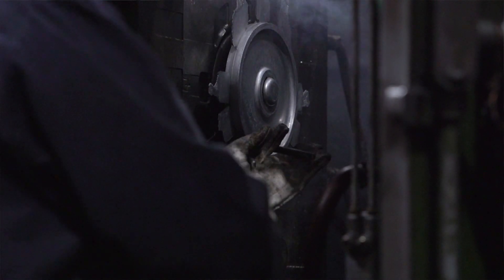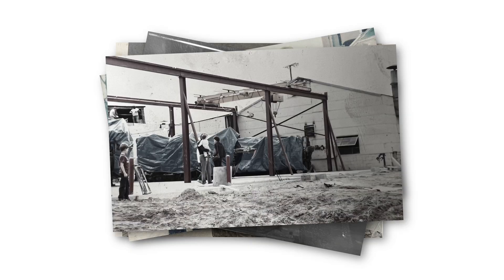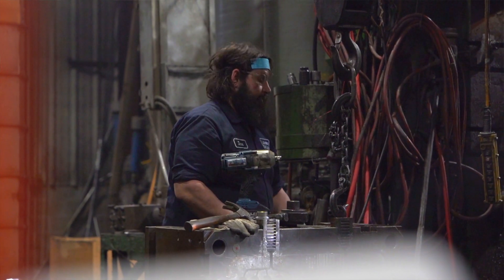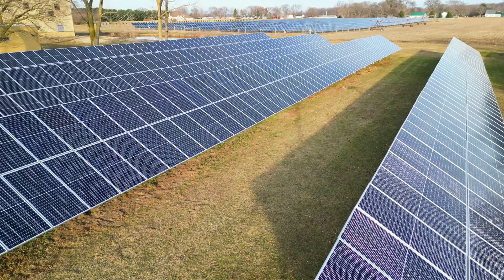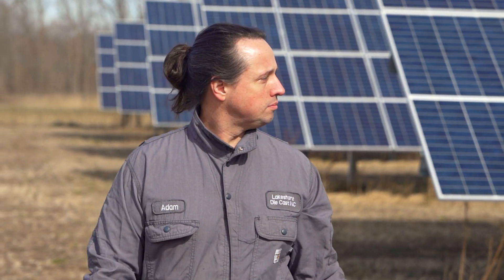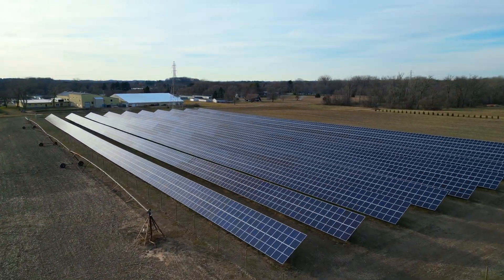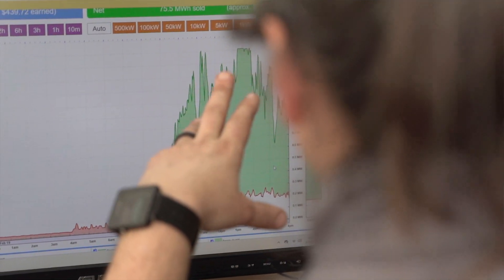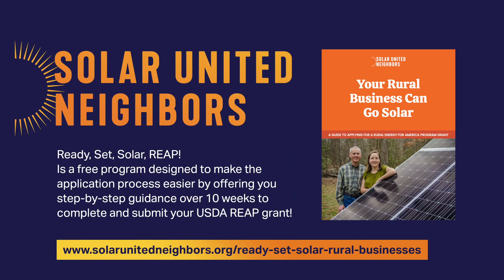Rural Energy for America Program (REAP) Lakeshore Diecast (Short)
Adam Schaller installed solar to help offset the high energy costs of running a Diecasting Business and the Rural Energy for America Program (REAP) grant helped make it possible - here are some highlights from his story.